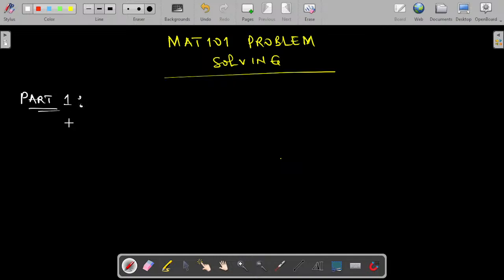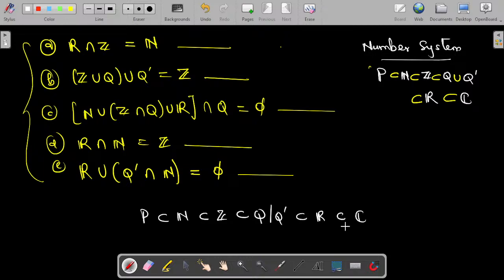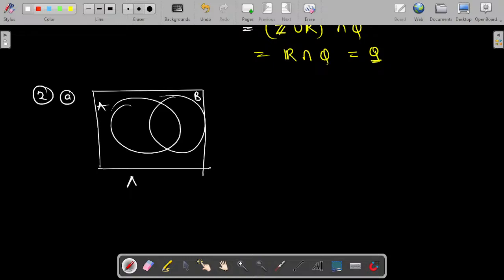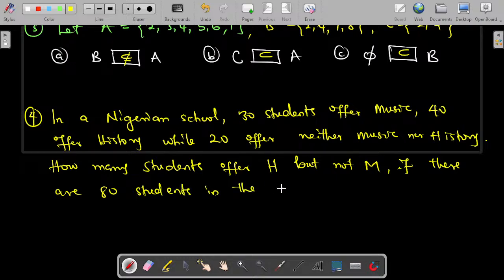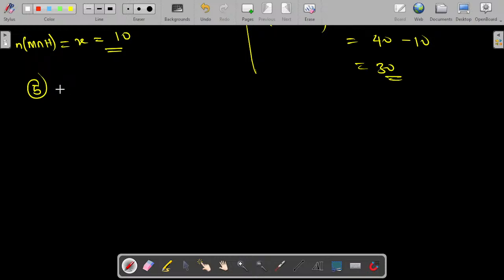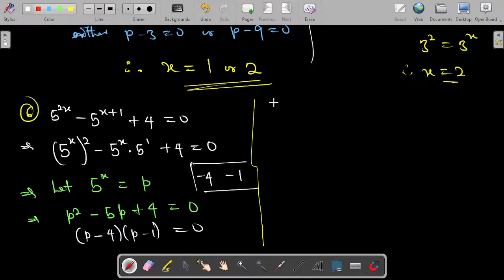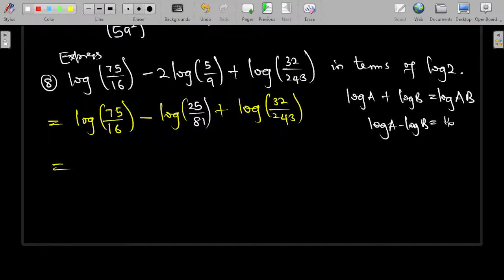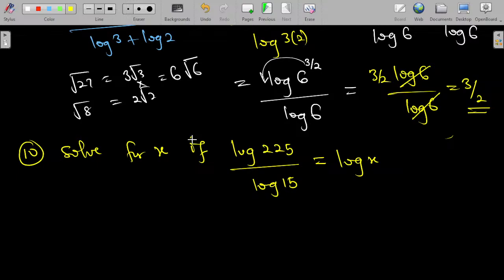MAT 101 EXERCISES || PART 1 SOLUTIONS || QUESTIONS 1 - 10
We solved exercises MAT 101 - Elementary Mathematics 1 of the Nnamdi Azikiwe University, Awka, Nigeria (unizik ) involving all the topics of the course indicesrules logarithms surds numbersystem settheory quadraticequations polynomials factortheorem inequality trigonometry permutationandcombination series sequenceandseries binomial_theorem with clear simplesteps.